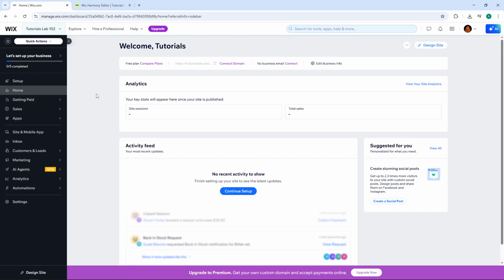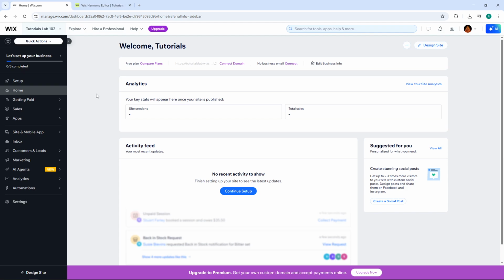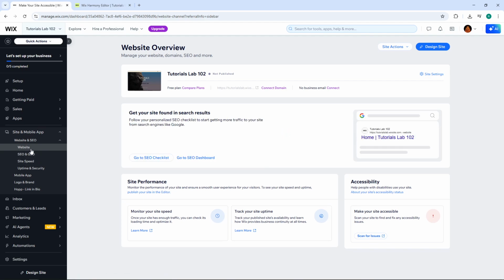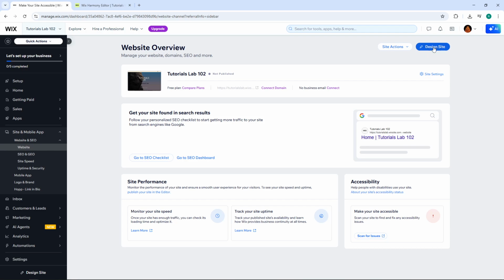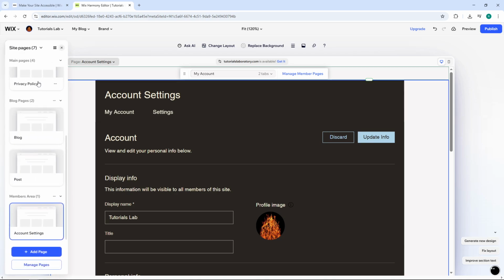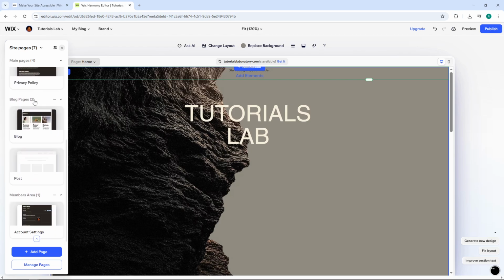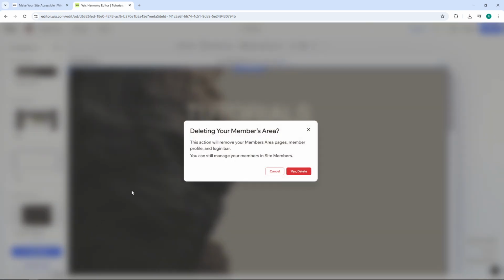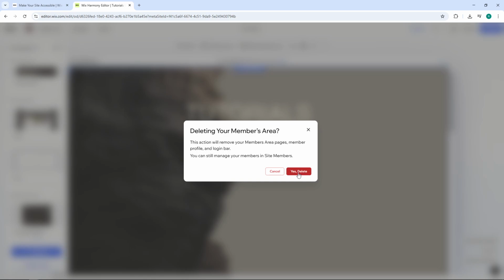How To Remove Members Area From A Wix Website (Tutorial 2026)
Along the way, you'll learn how to remove wix members area, delete members section from wix, disable wix member login functionality, turn off wix private member pages, take down wix members only area, get rid of wix site members, remove member signup from wix website, how to delete wix member pages, wix website remove member dashboard, disable wix premium members area, remove wix community features, how to turn off wix member profiles